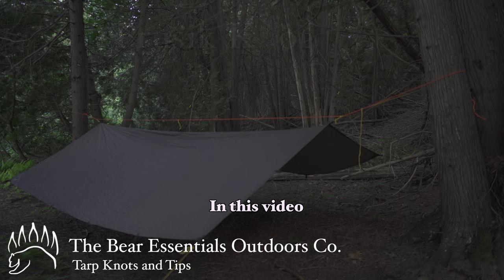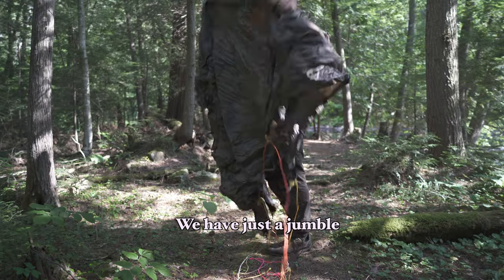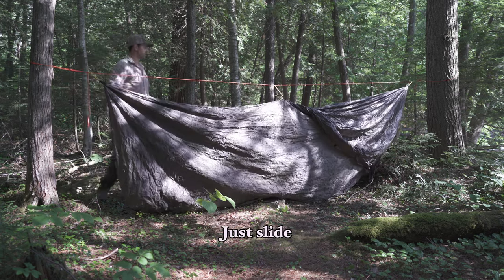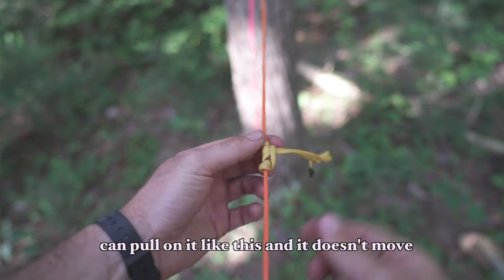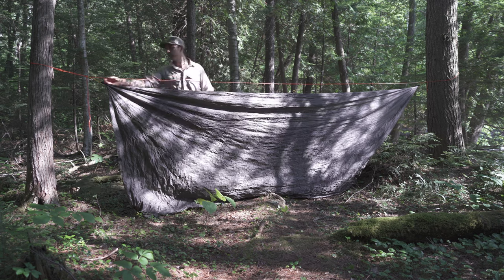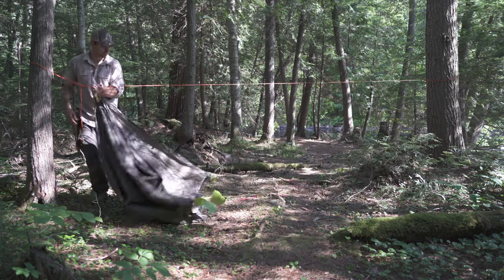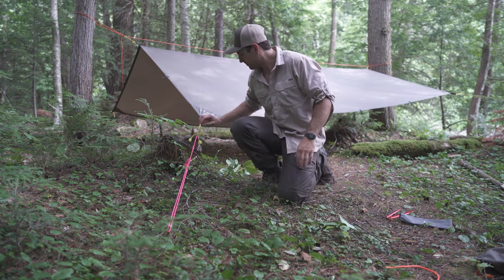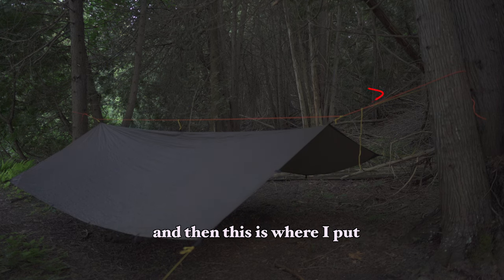Camping Tarp Setup for Beginners!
Beginner to advanced tarp setup techniques! I show a few camping knots for your ridgeline, guy lines and secure tent stakes. Covering two Friction Hitches - the Taut Line and Prussik, and the binding knot the "Reef Knot" or " Square Knot".

Best Inexpensive Knife - Mora Companion

Bucksaw Blades:

Bahco 23-21 GREEN WOOD Blade

Bahco 51-21 DRY WOOD Blade

aqua quest tarp how to setup a ridgeline prusik knot how to tent pegs
00:00 Introduction
00:27 Setting up your Tarp Ridgeline
01:06 The Taut Line Hitch
02:06 The Prusik Knot
03:40 Adjusting your Tarp
04:25 Securing Tent Stakes
05:53 Adding Poles to Lift your Tarp